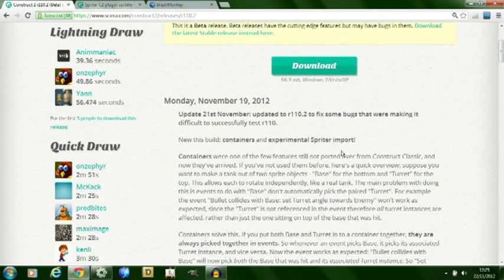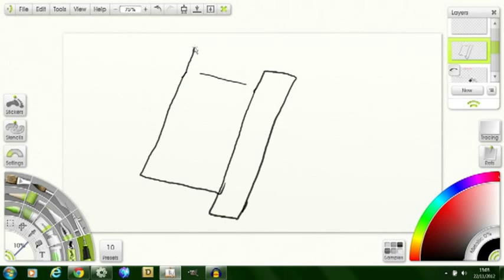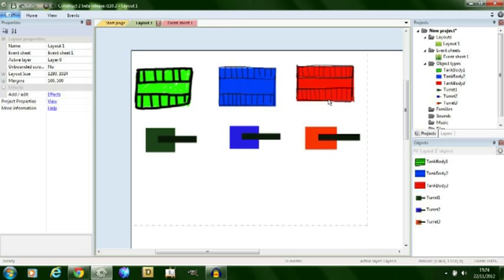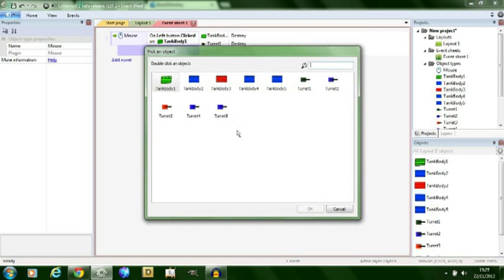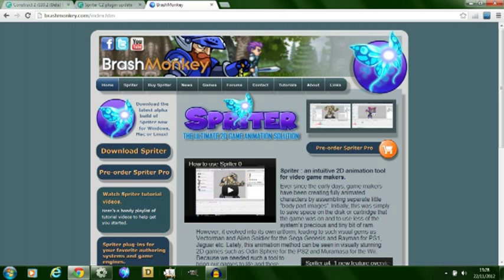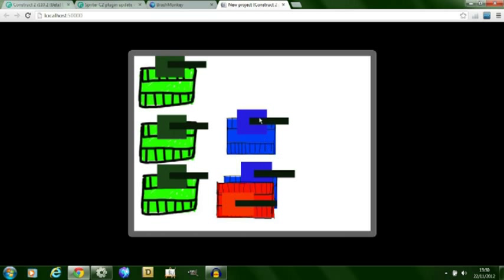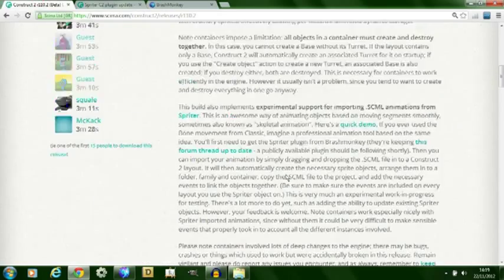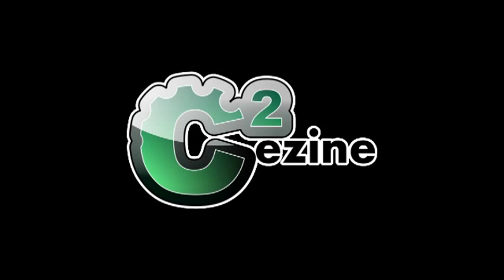Construct 2 Update: r110.2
Erm.. Erm.. Click.. Click..

This video gives a brief overview of the r110.2 release of the game creation software Construct 2, created It focuses primarily on the two new features, Containers, and the experiemental Spriter integration.

This video was created by English Acorn, for the Construct 2 themed online magazine C2Ezine.